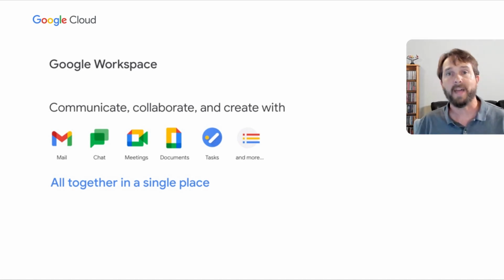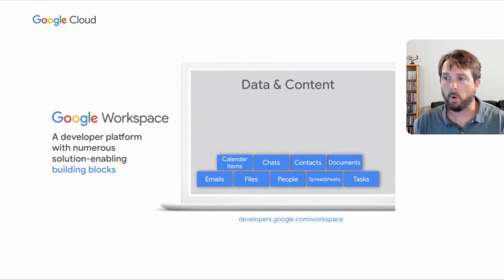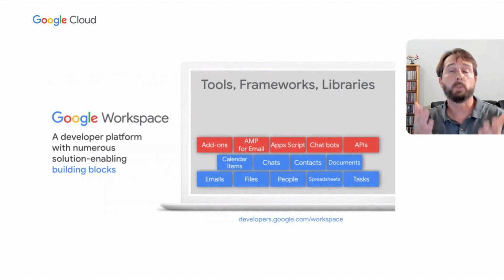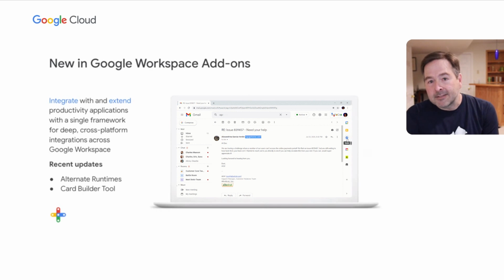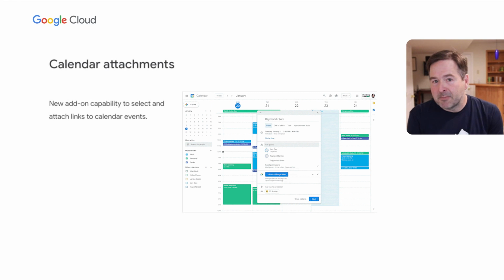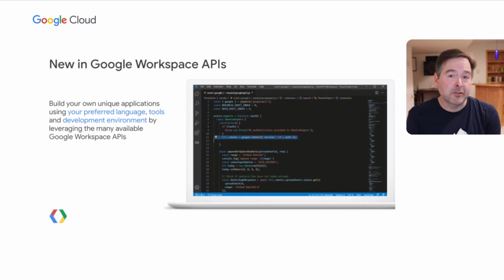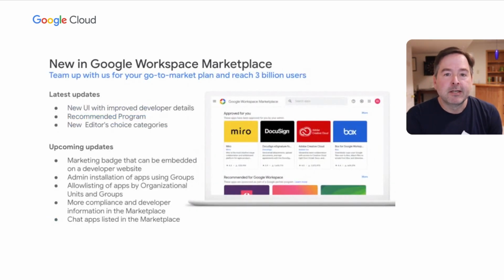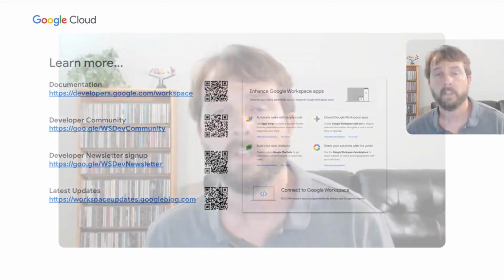How developers can utilize advances in Google Workspace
Google Workspace offers a comprehensive platform for developers wanting to customize Google Workspace. Dive deep into the new tools and advances allowing developers better integrations, extensions, and workflows. See the updates for Google Apps Script, Google Workspace Add-ons, Chat apps, APIs, AppSheet, and Google Workspace Marketplace.

SpeakerS:
Charles Maxson, Steven Bazyl

Product: Google Workspace General; event: Google Cloud Next 2021; fullname: Charles Maxson, Steven Bazyl; re_ty: Publish;
GWS206